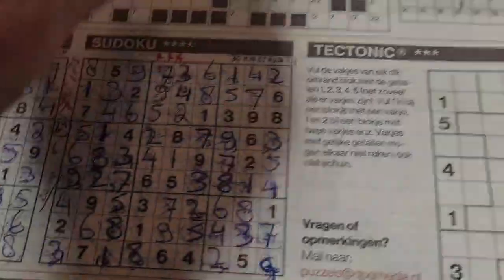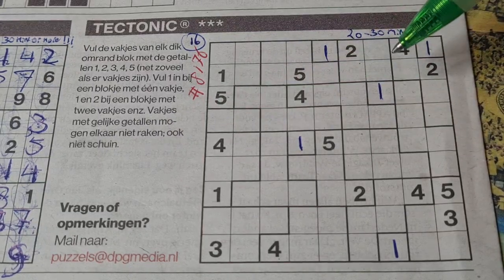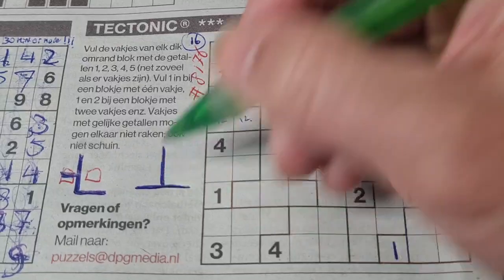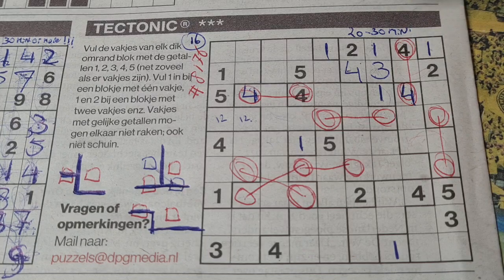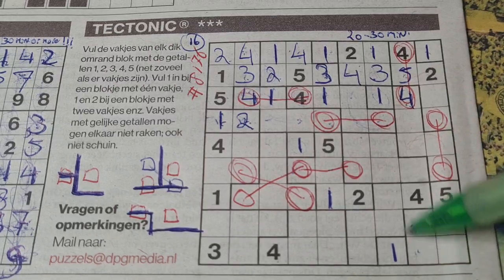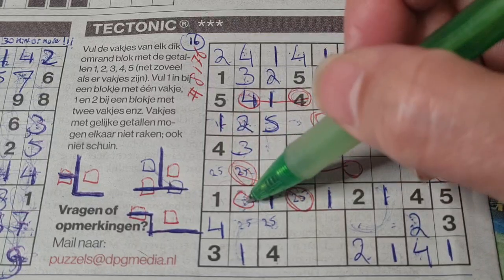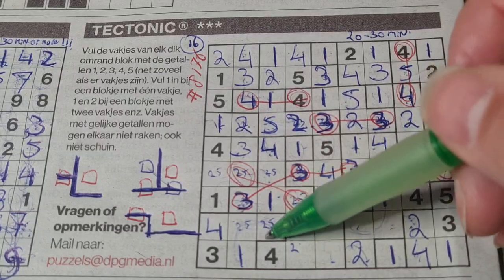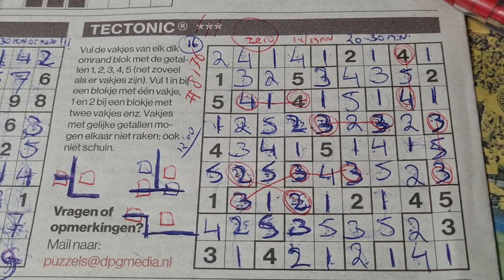The first Oscar for a Dutch Cameraman. (#8176) JigSaw Sudoku. 03-12-2024 part 3 of 3